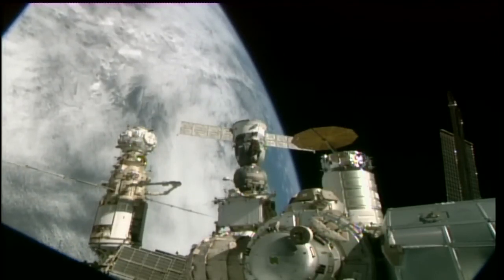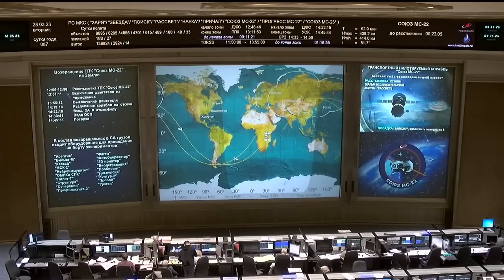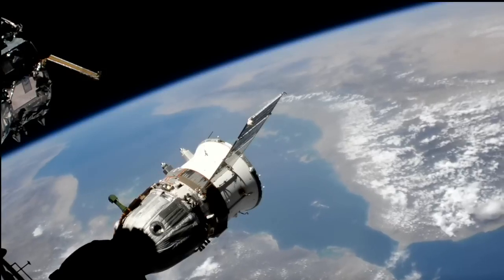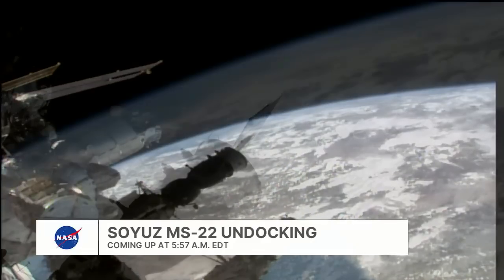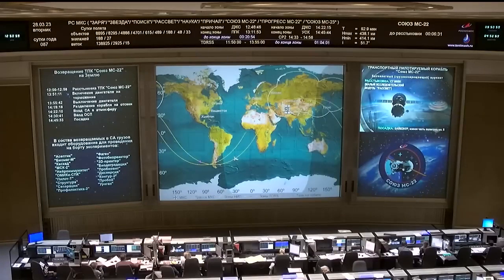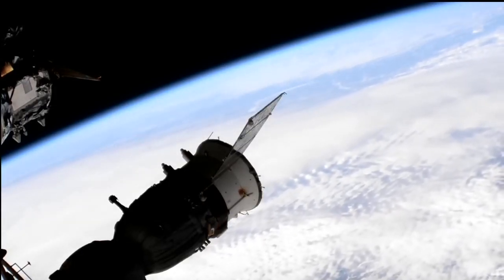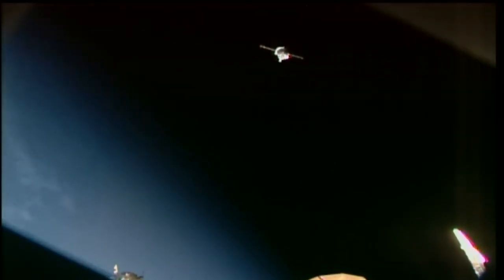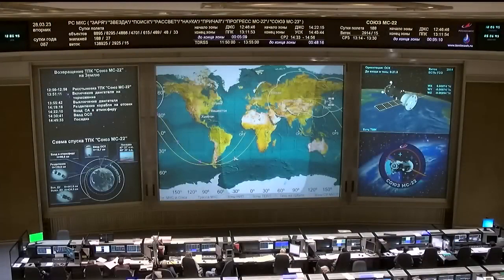Expedition 68 Uncrewed Soyuz MS-22 International Space Station Undocking - March 28, 2023